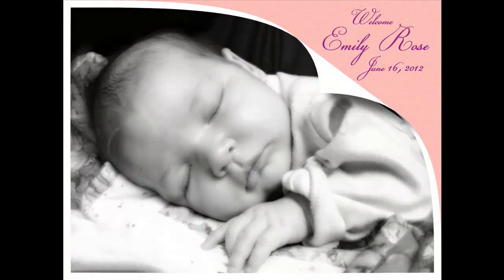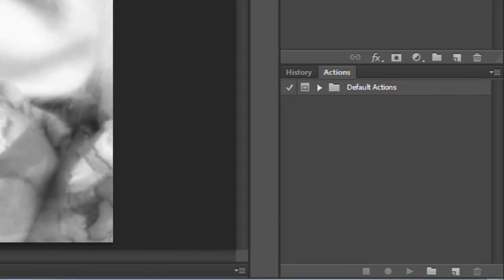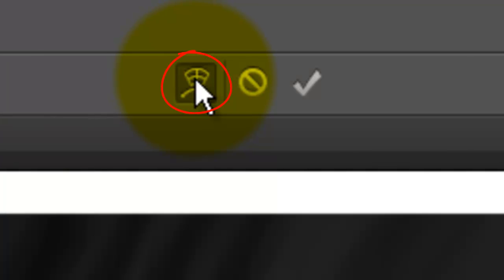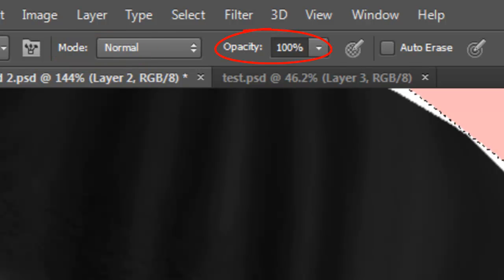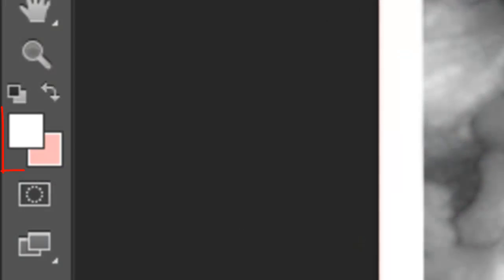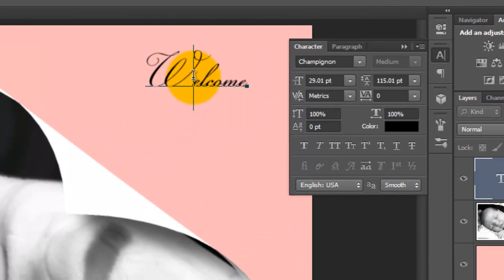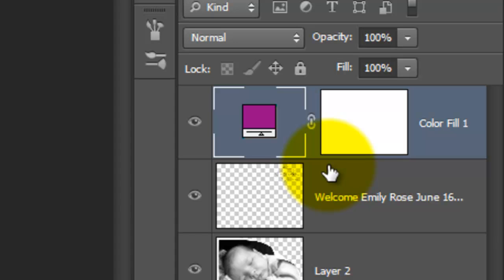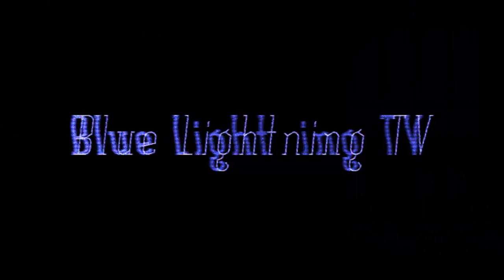Photoshop Tutorial: How to Make a BABY or WEDDING Announcement Card from a PHOTO.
Photoshop tutorial showing how to make a normal snapshot into an elegant card announcing the birth of a new baby, a wedding or any other significant event.